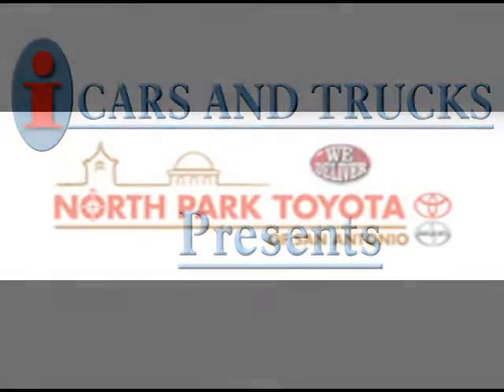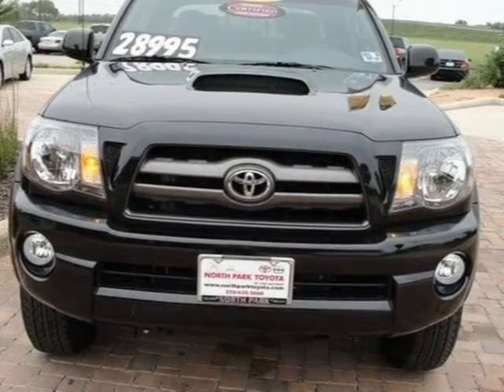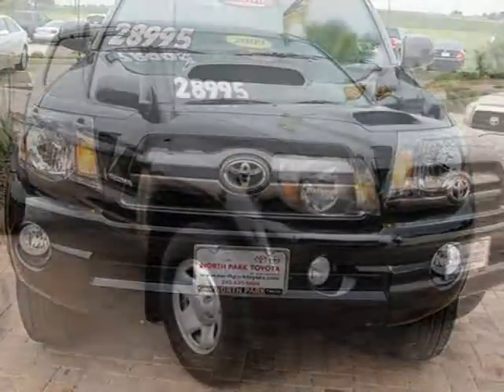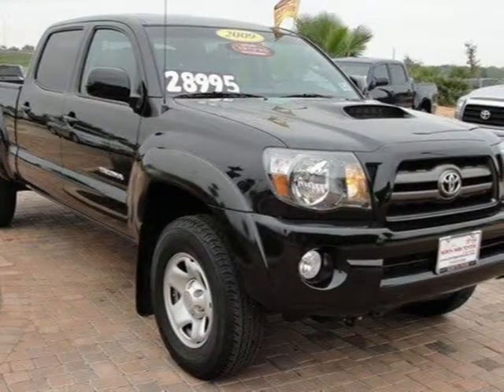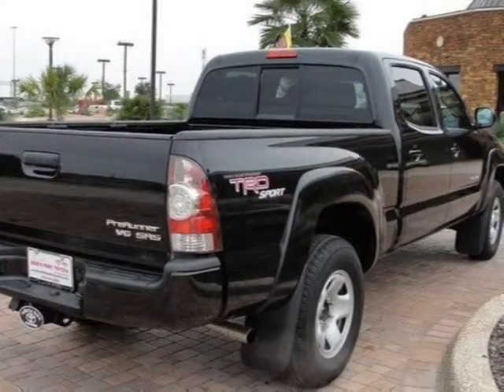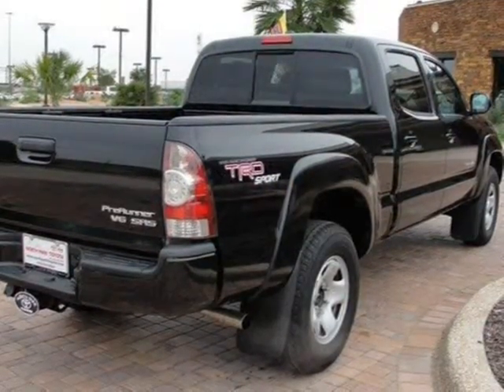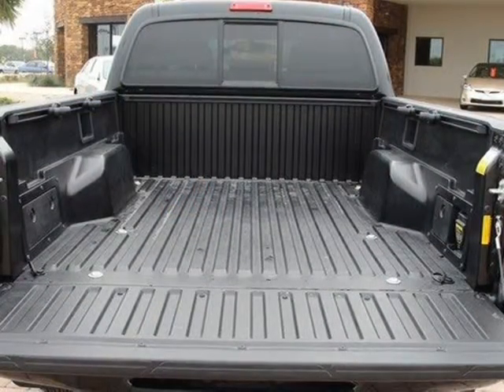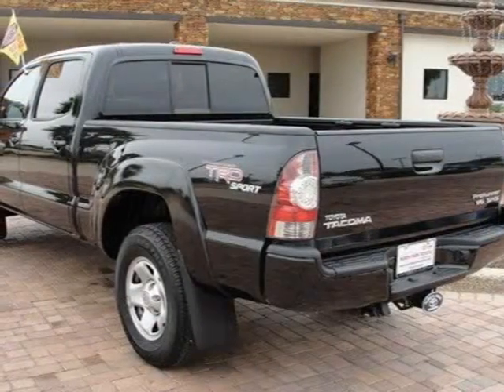2009 Toyota Tacoma San Antonio TX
Price: $ 28,995
Mileage: 3,442
Body Style: Crew Cab Pickup
Ext. Color: Black Sand Pearl
Int. Color: Graphite
Engine: Gas V6 4.0L/241
Drive Type: RWD
Fuel Type: Gasoline Fuel
Doors: 4
Stock No.: PM021588
VIN: 3TMKU72N89M021588